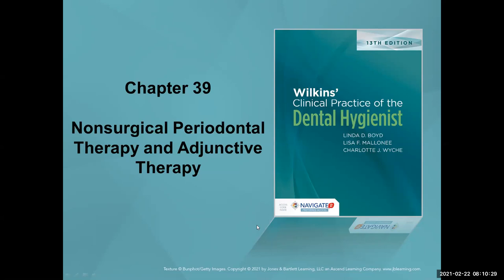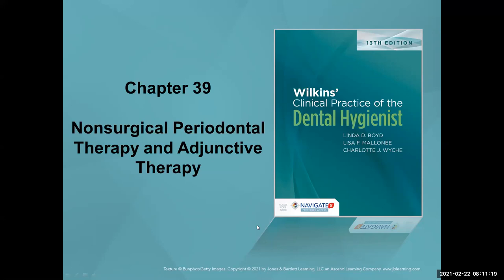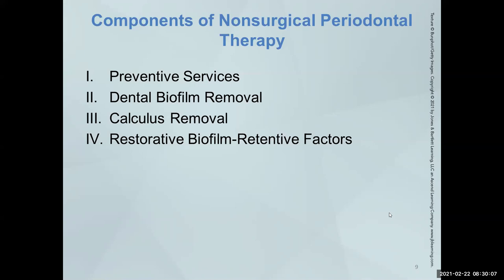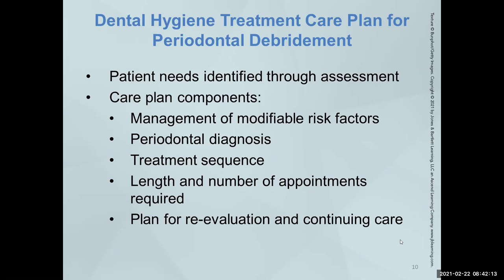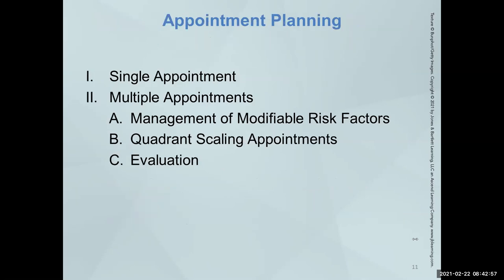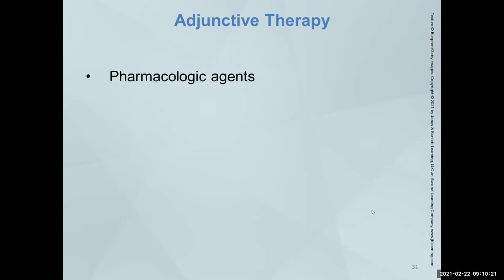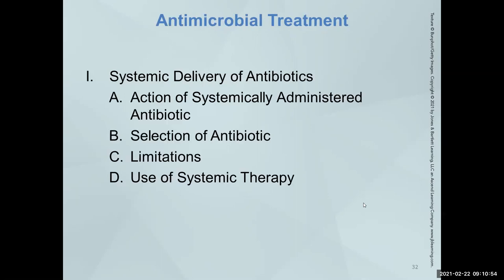Wilkins Chapter 39 Nonsurgical Perio Tx